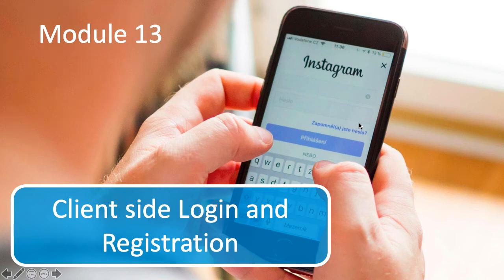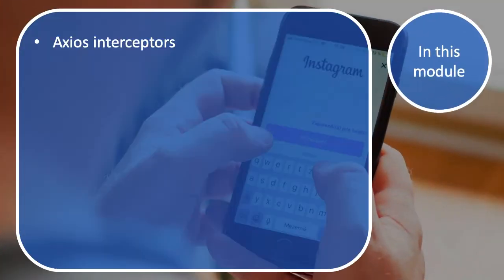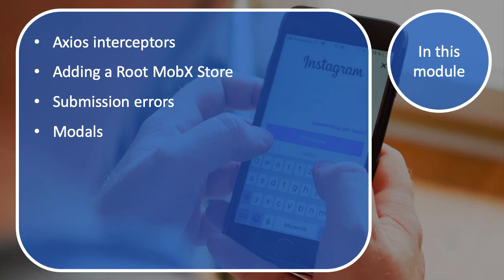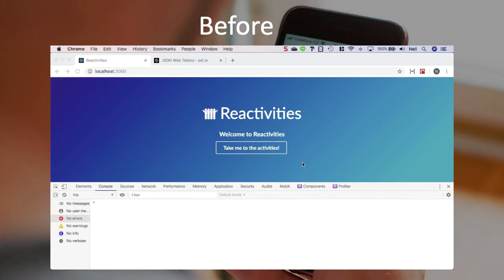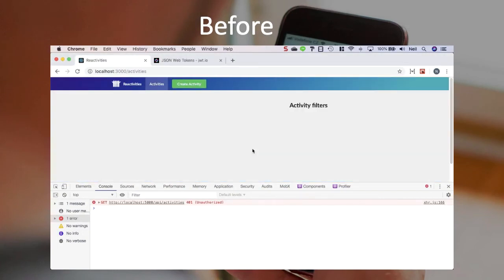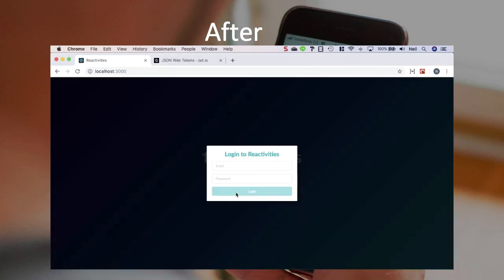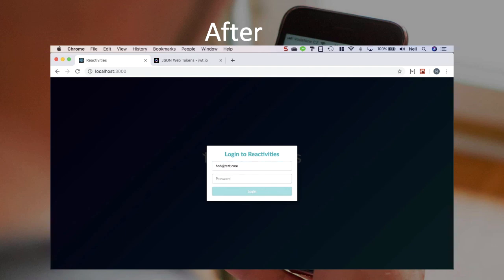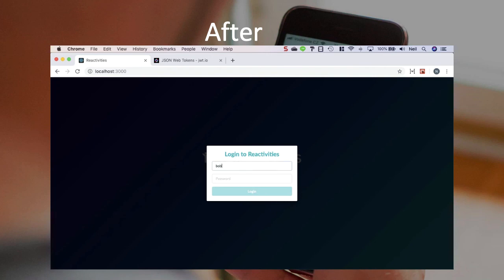1 Section 13 introduction